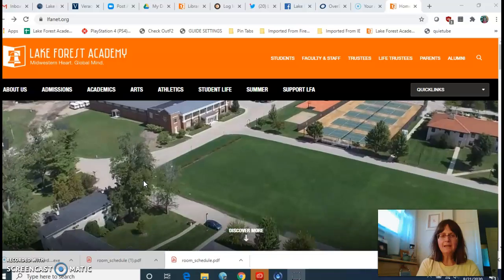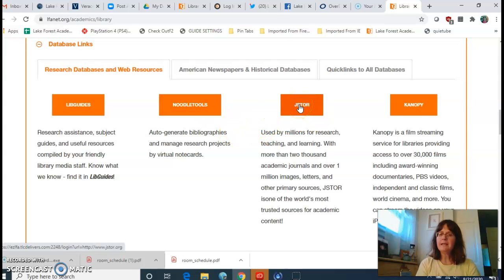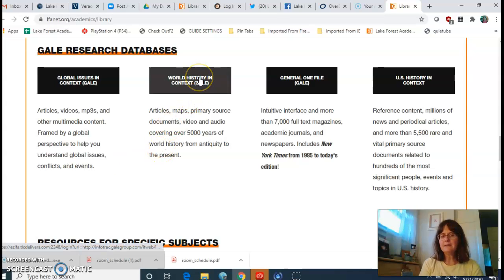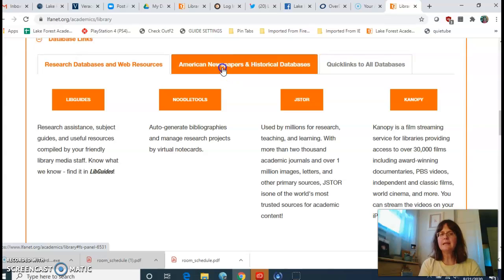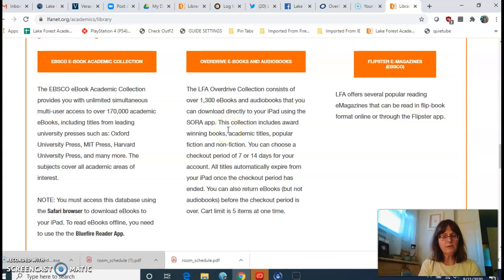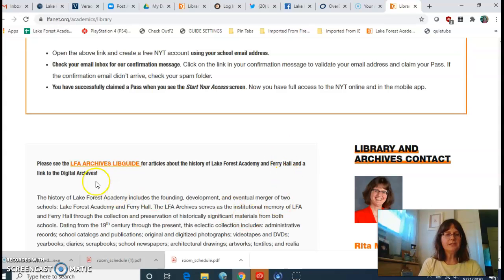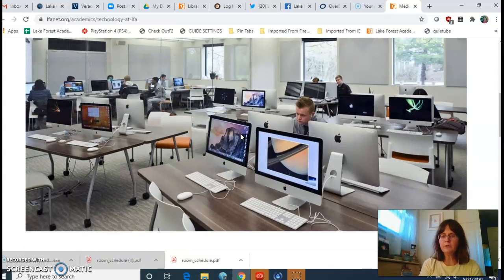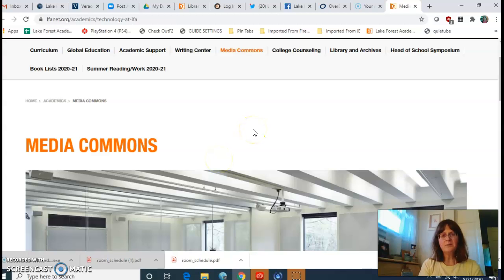Library Website Introduction (HW&C 9)